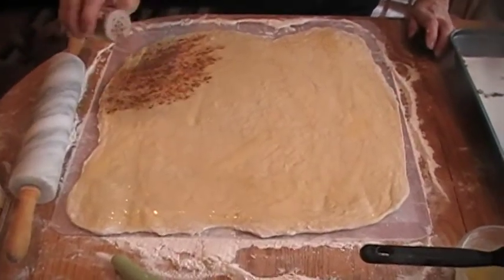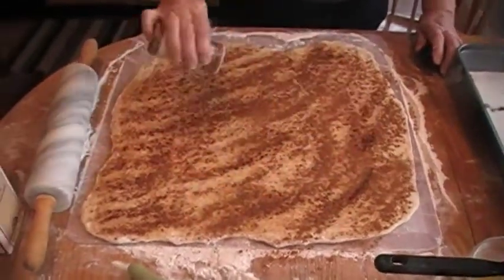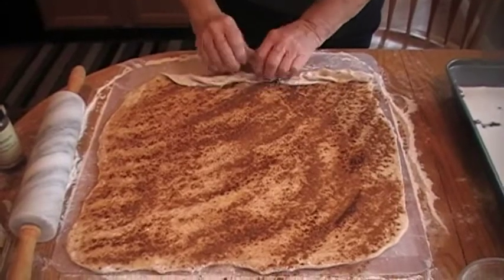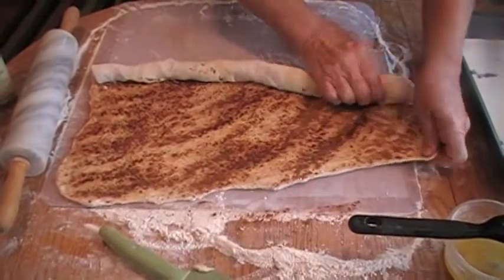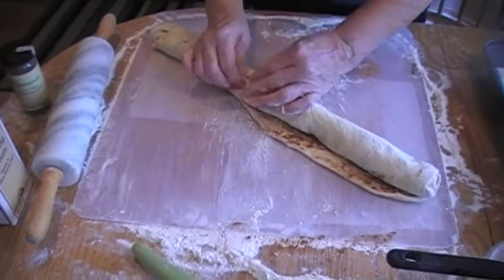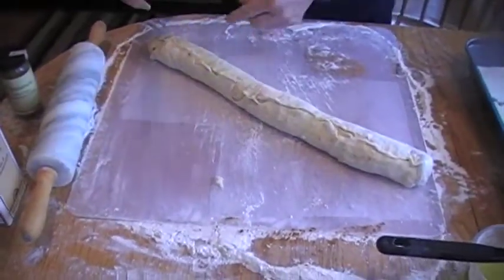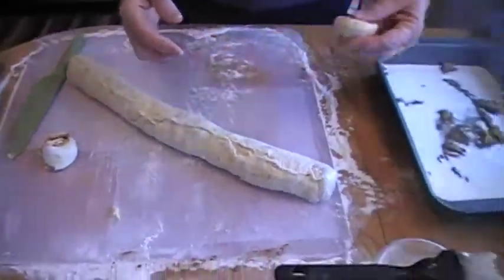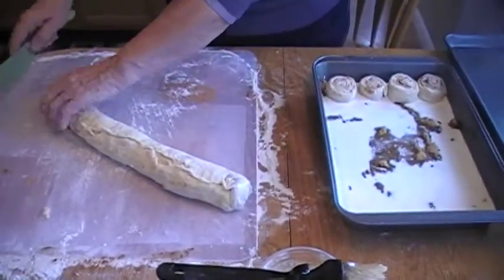Kolache and Cinnamon Rolls part 28